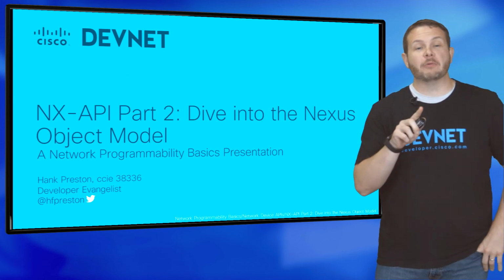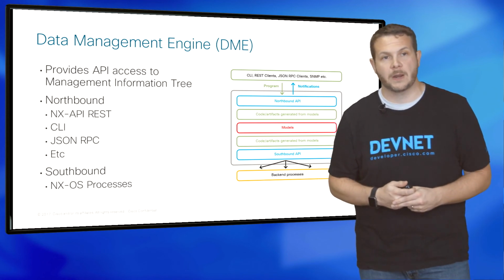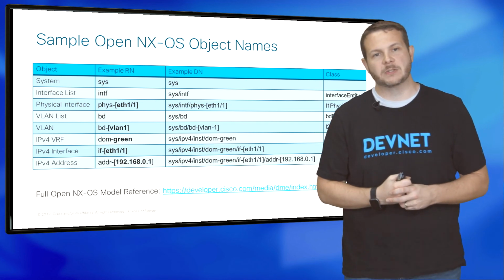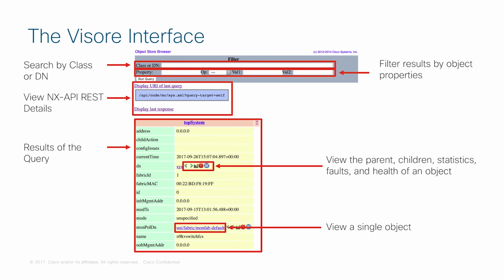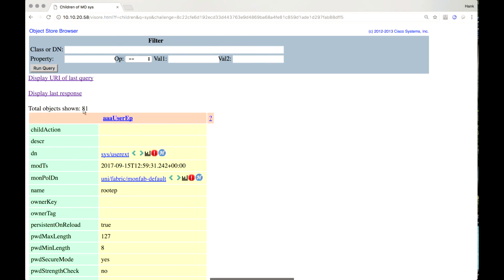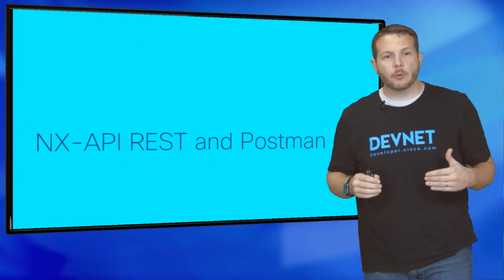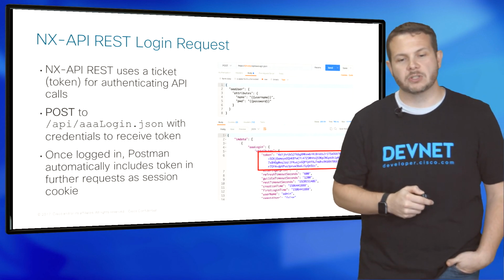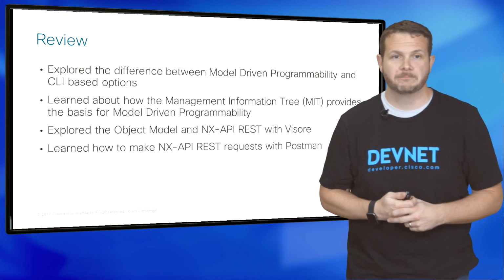NPB 3.5 - NX-API Part 2: Dive into the Nexus Object Model